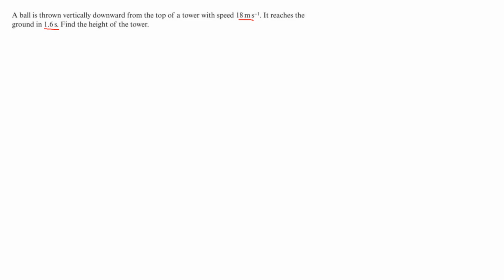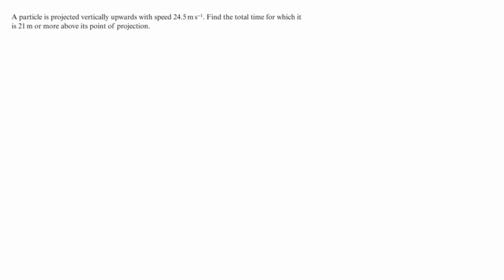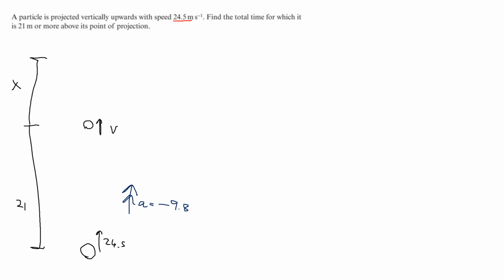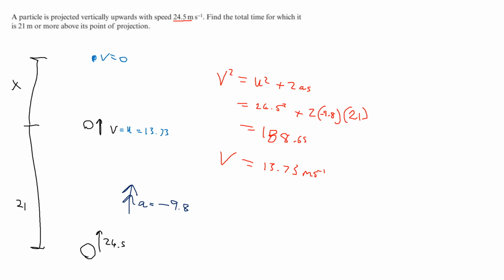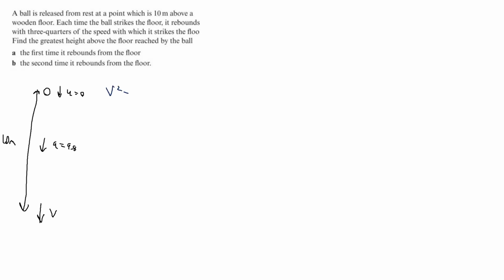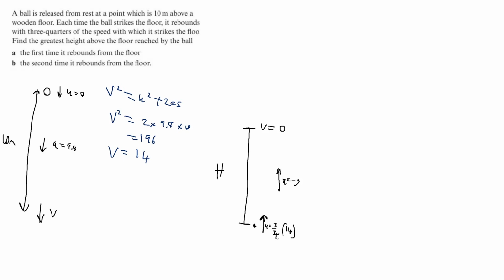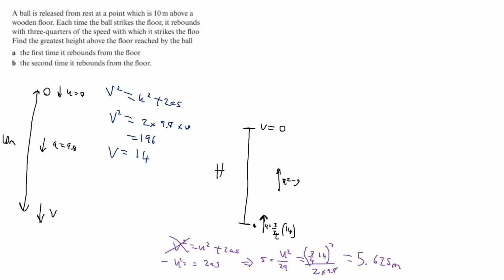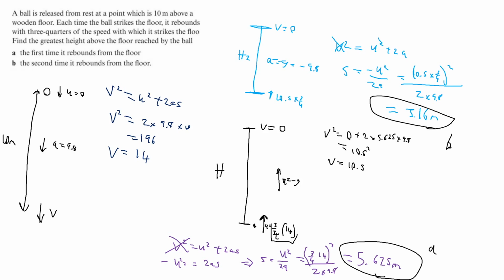Free Fall - Kinematics 5